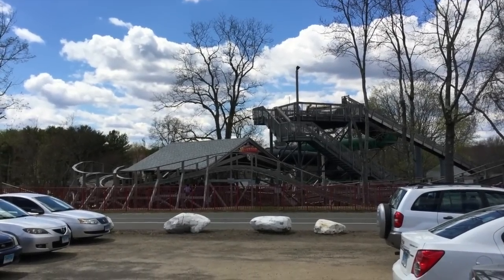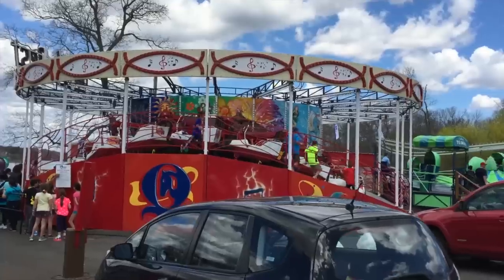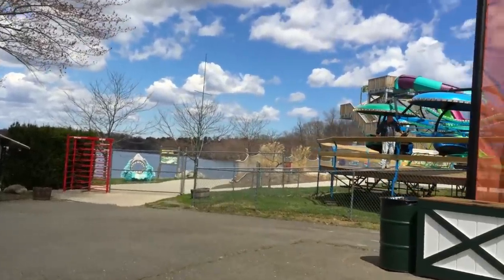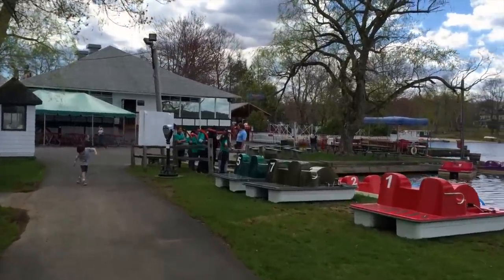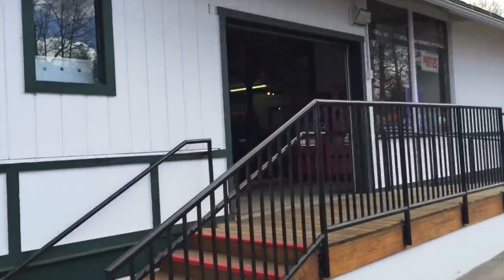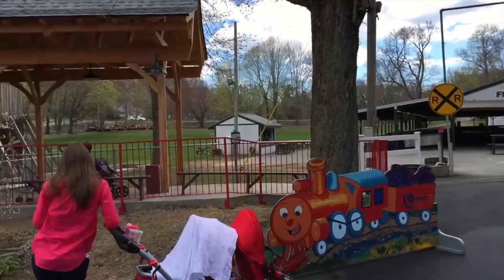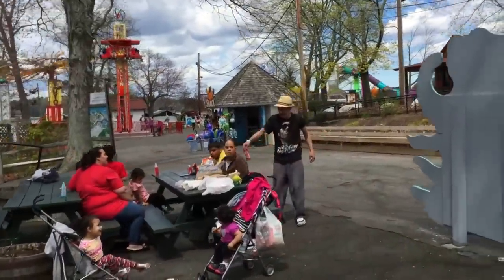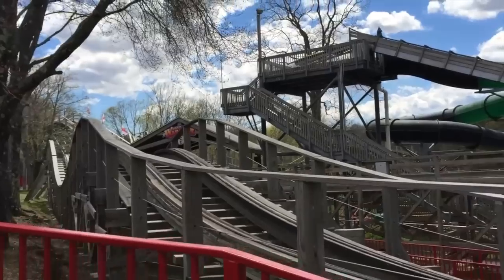Quassy Amusement Park Walk-Thru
A tour of Quassy Amusement Park in Middlebury, CT.  I made one little mistake:  Wooden Warrior opened in 2011, not 2010.

If you'd like to read more about the park, a full trip report can be found